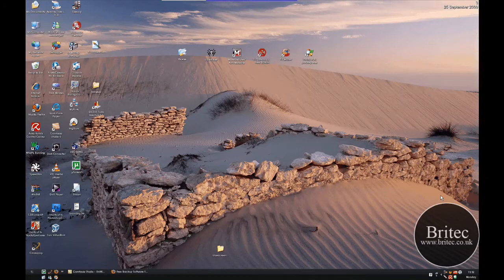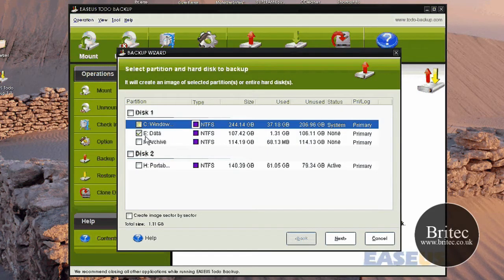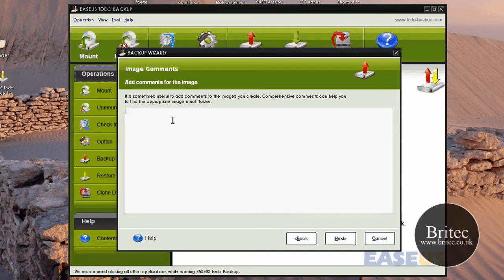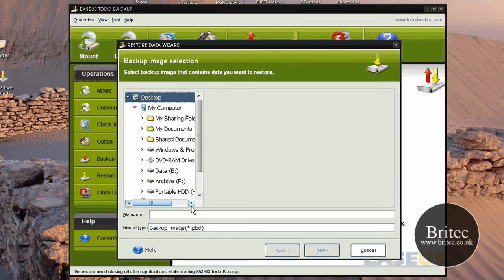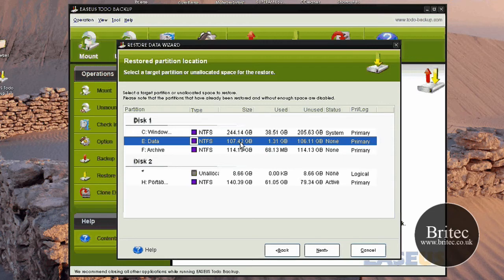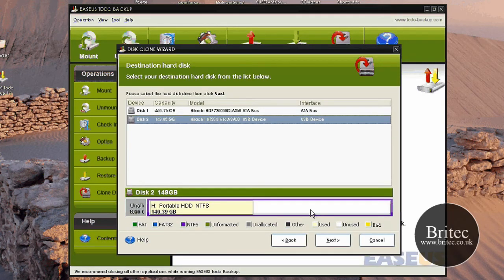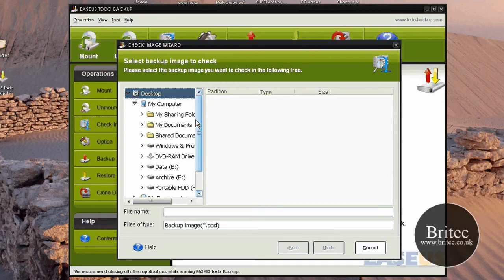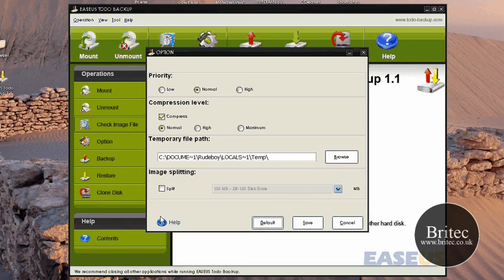EASEUS Todo - Free computer backup and restore software by Britec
EASEUS Todo - Free computer backup and restore software

Are your system, photos, music and financial data protected? EASEUS Todo Backup, supporting Windows 2000/XP/Vista/Windows 7 and Windows Server 2000/2003/2008, is potent FREE backup software providing system backup & restore, hard disk or partition backup & restore, disk clone to protect your system and disk. It can back up whole PC, including the operating system plus your data, applications, settings and everything!

If your system is crashed or Linux based bootable CD fails to restore the system, we recommend you to restore system with WinPE based bootable CD which is more powerful than Linux one: operate without installation, support Windows 7 and Hardware Raid, etc.

Meanwhile, EASEUS Todo Backup is useful if you want to replace the older smaller hard disk by a newer larger hard disk or migrate/upgrade to Windows 7 without reinstalling the operating system and applications once again.
Why not join our new tech foum